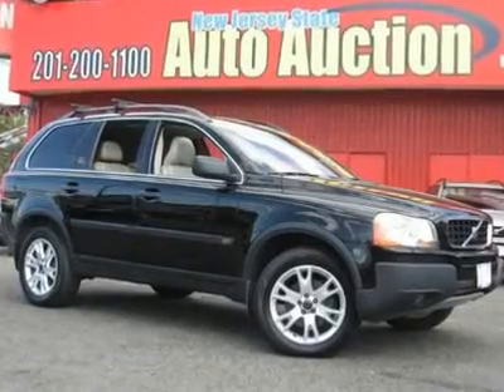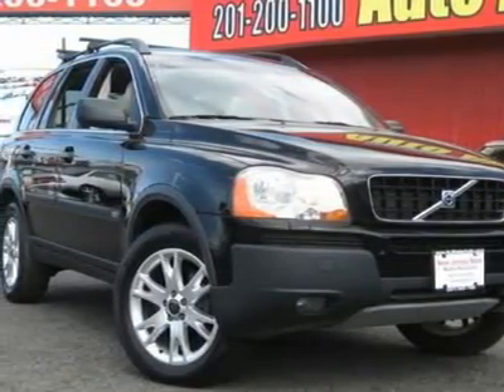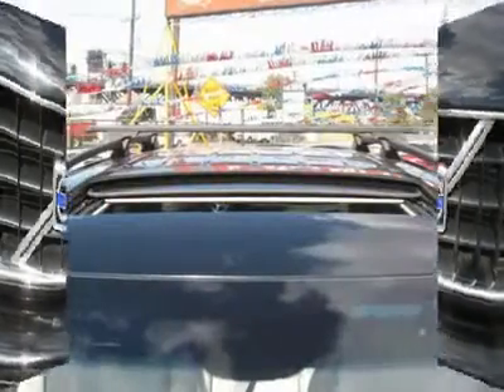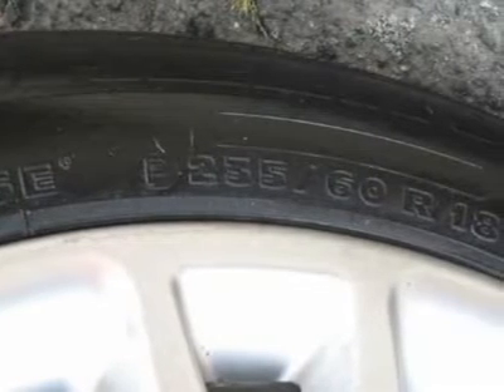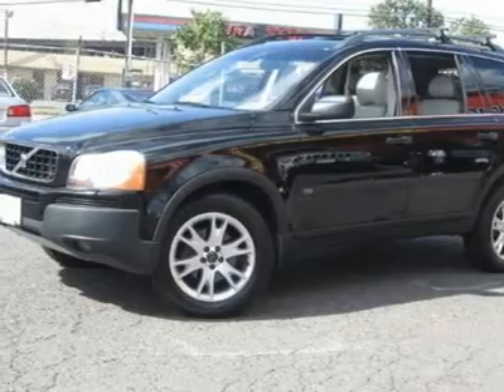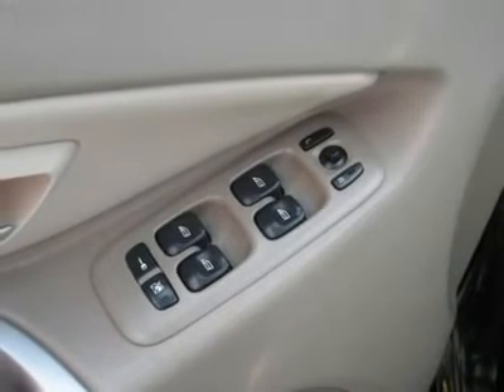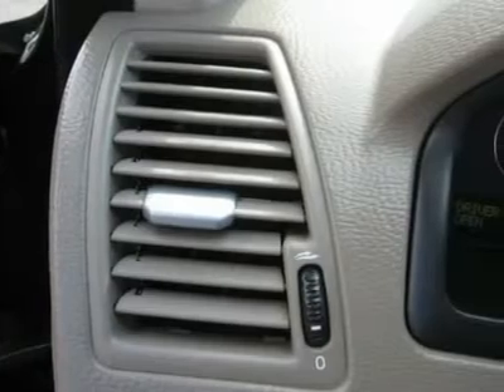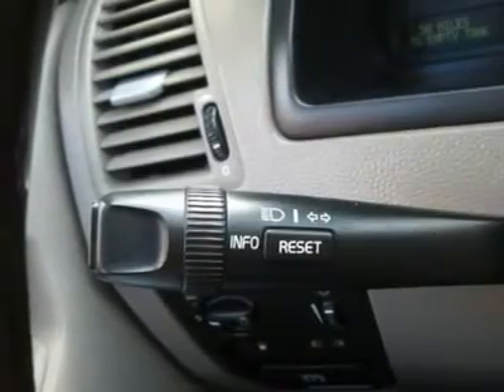2003 VOLVO XC90 Jersey City, NJ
2003 VOLVO XC90 Jersey City, NJ

This 2003 Volvo XC90 4dr T6 AWD SUV features a 2.9L L6 PFI DOHC Turbo 6cyl Gasoline engine. It is equipped with a 5 speed automatic transmission. The vehicle is Black with a Taupe-Light Taupe Leather interior. It is covered by a limited warranty.